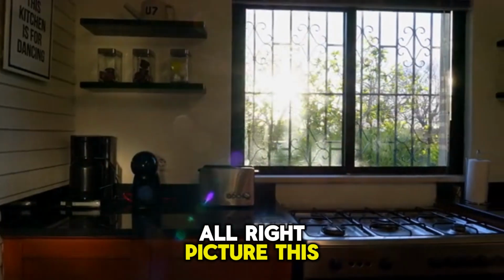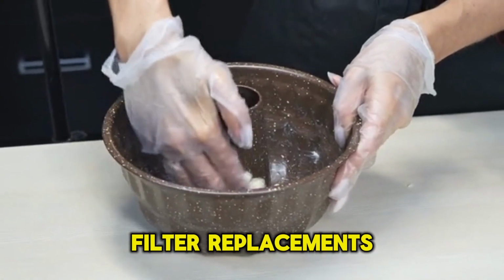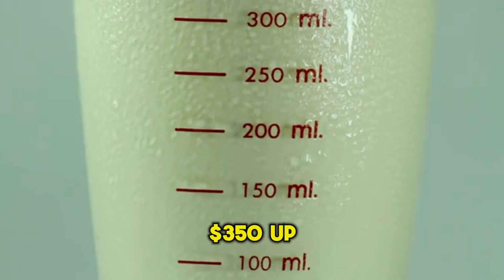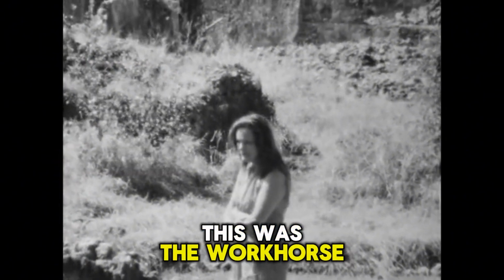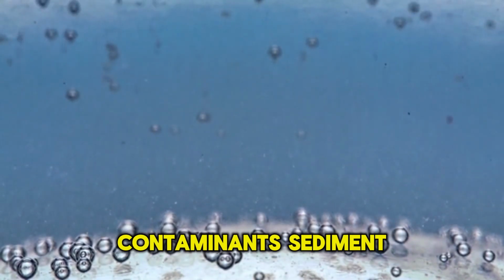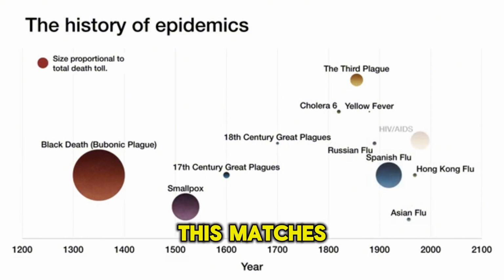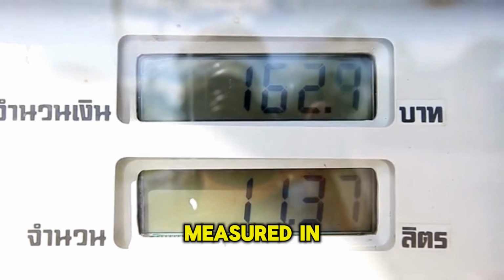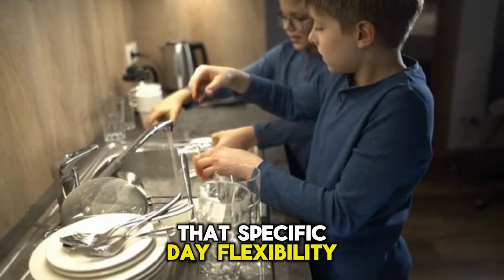The 7 Forgotten WWII Water Filters That Worked Without Cartridges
Learn about the The 7 Forgotten WWII Water Filters That Worked Without Cartridges. Discover the history and practicality of this unique security method.
The Forgotten WWII Home Defense That Still Stops Intruders Today
Start learning what generations before us lived by—before it’s forgotten forever.